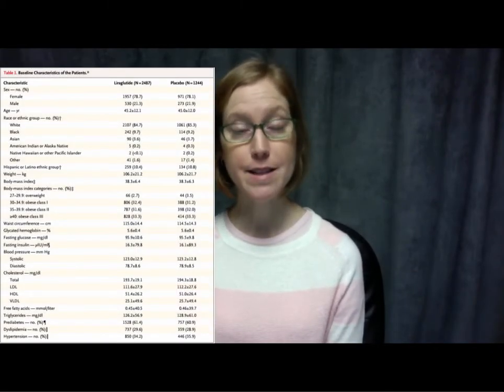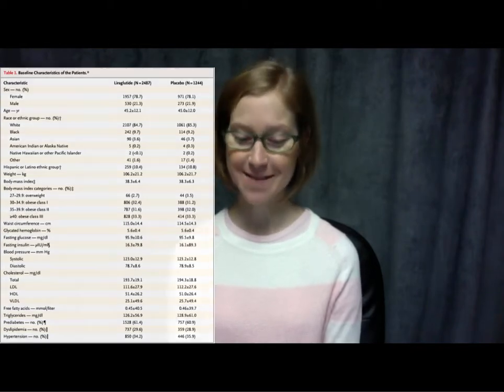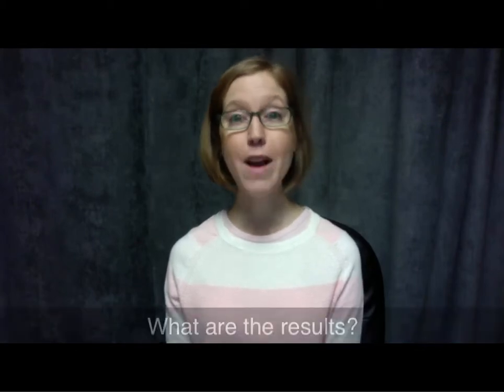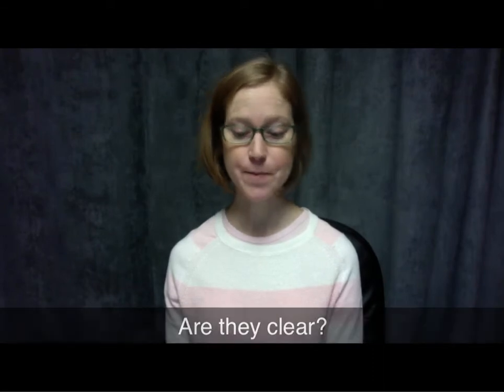Reading Articles Part Three - Results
Table of Contents:

00:03 - Section Three: Results